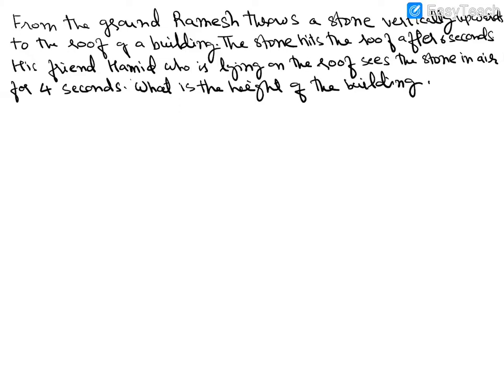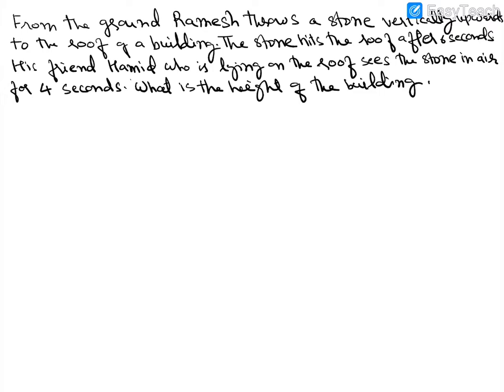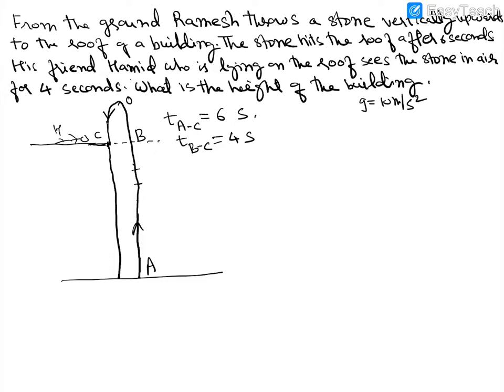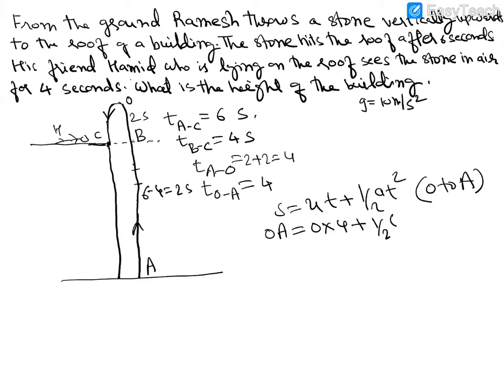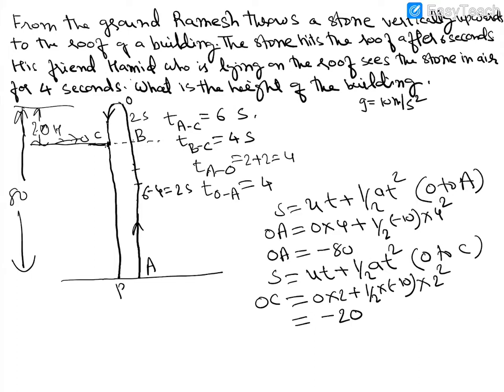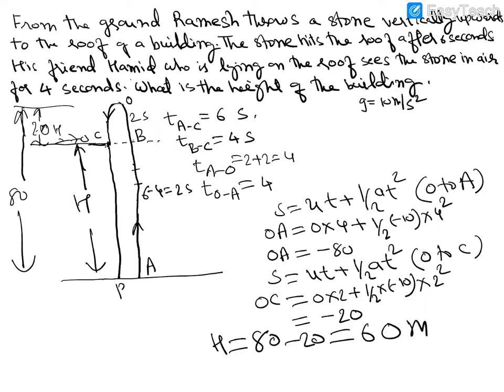Practice Problem No.1 Rectilinear Motion and Uniform condition (Body under Free fall condition)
Interesting problem . This video asks you questions .Answer and proceed. Let me know your suggestions .